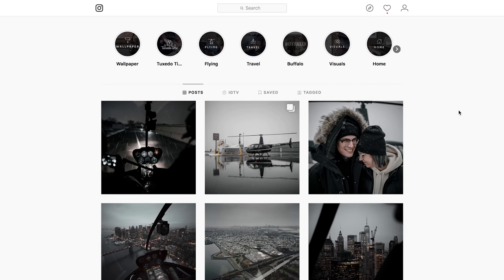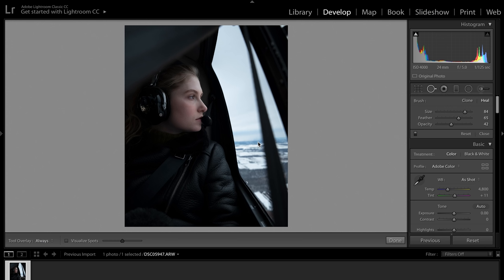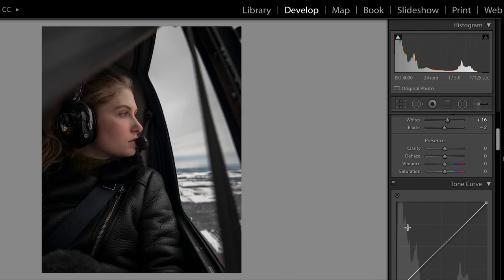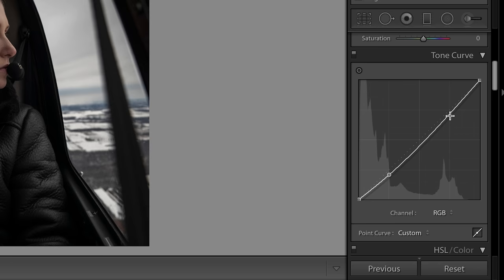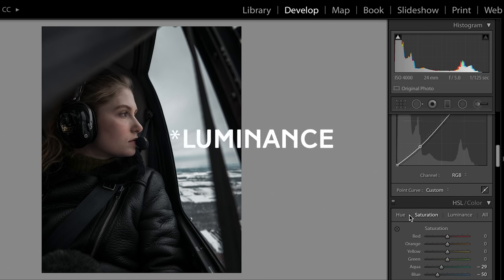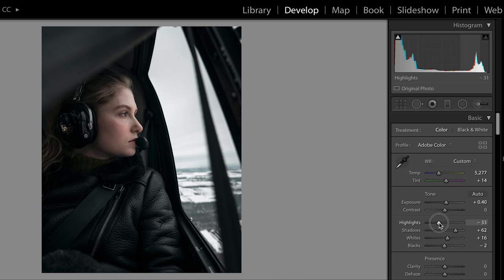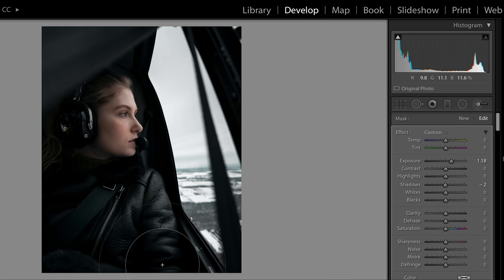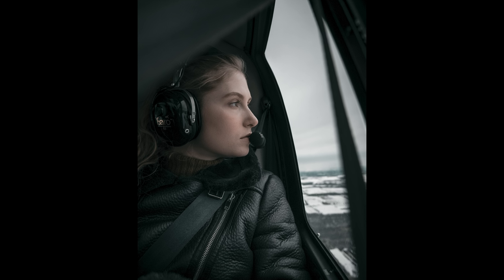Edit MOODY WINTER PHOTOS In LIGHTROOM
You guys have been asking for a tutorial on how we edit our photos for Instagram so that's what today's video is all about. Moody winter edits in Lightroom CC.